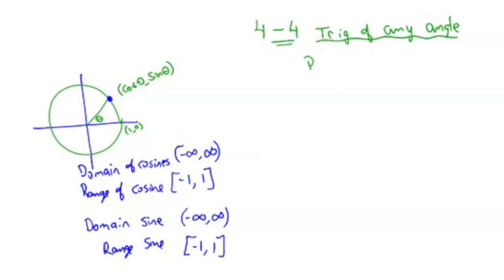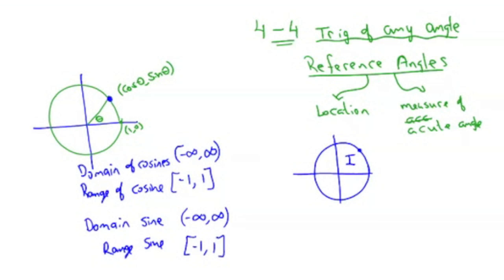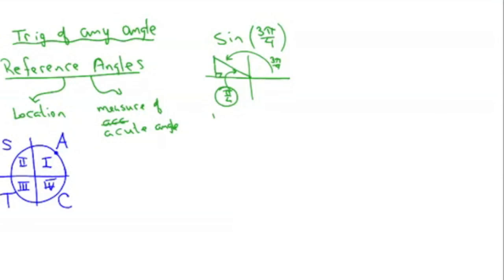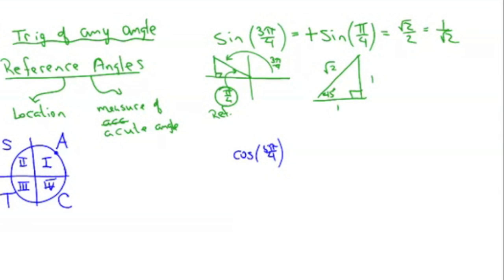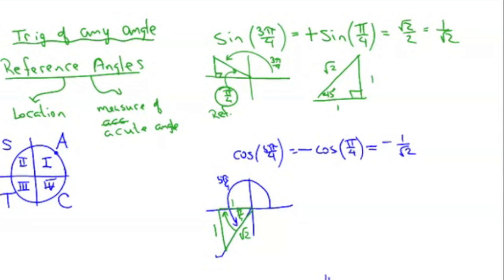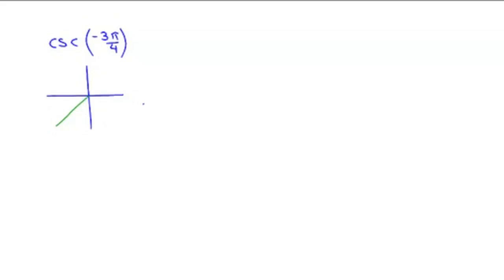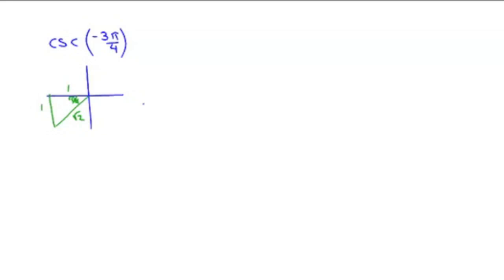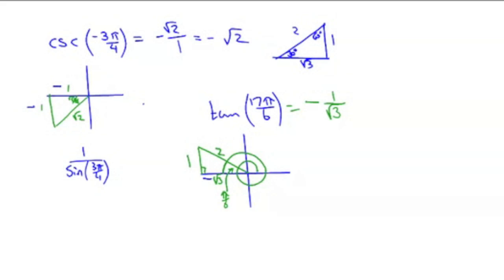MAT 175 Section 4-4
Trig defined on obtuse angles in any quadrant